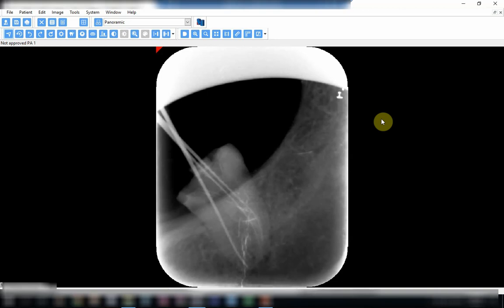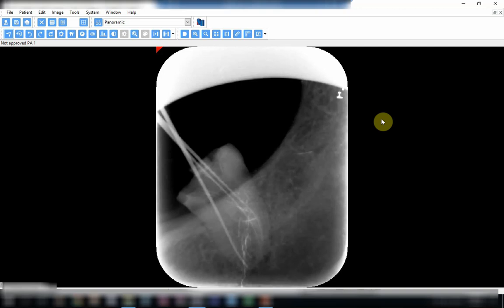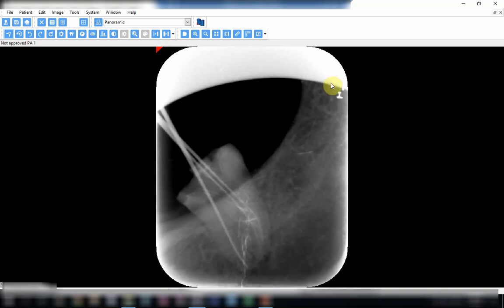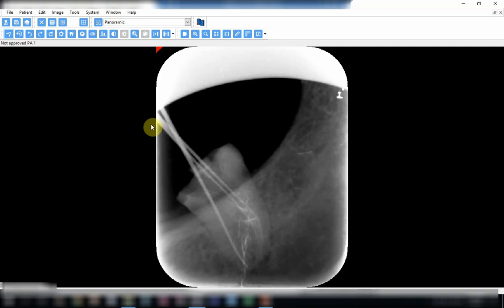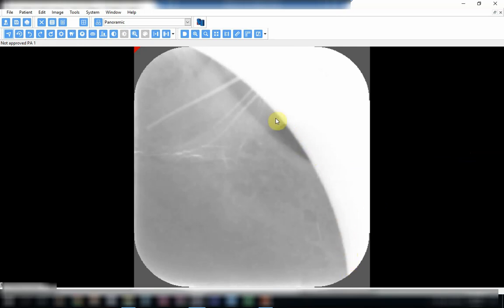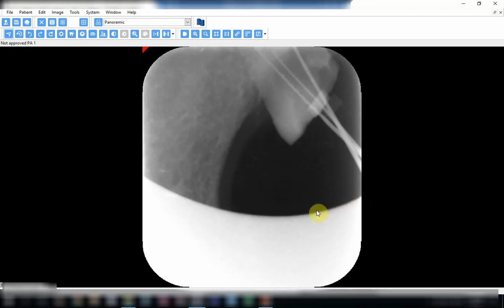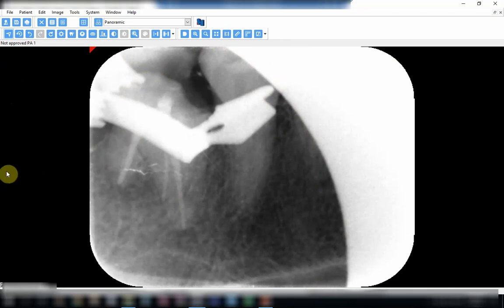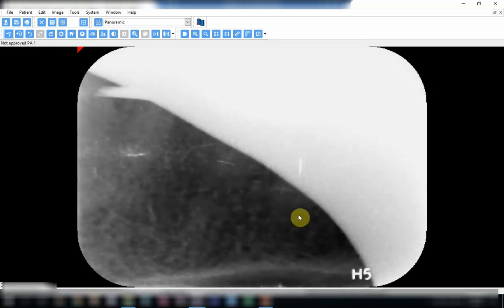Cone cutting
A series of videos to show examples of errors encountered in the angle bisecting technique and the cause of these errors.